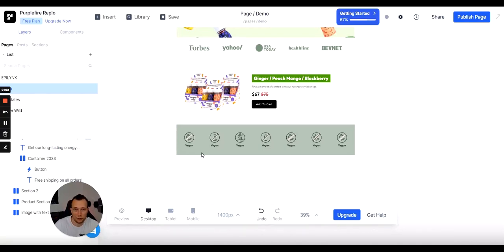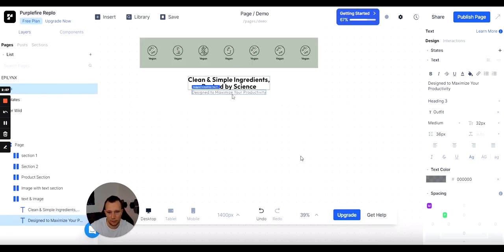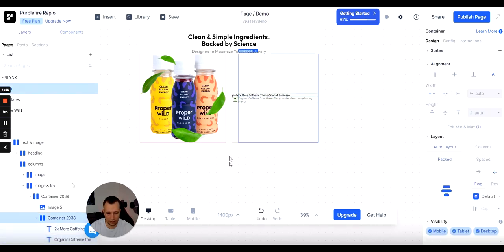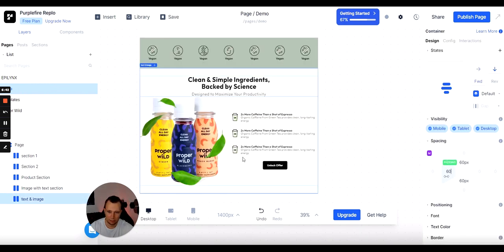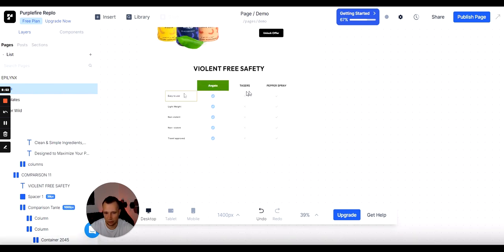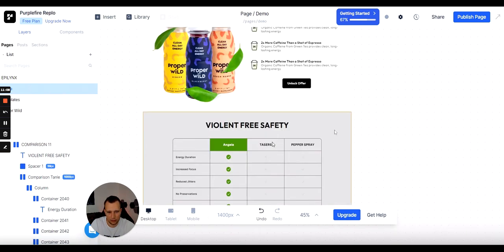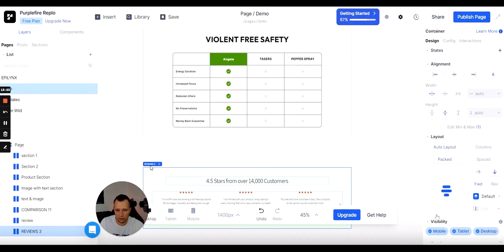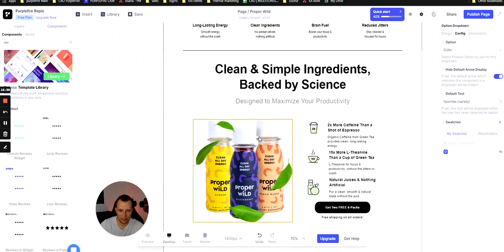Replo Tutorial - Building your Shopify Landing Page (Part 4/ 5) indicators, Buttons, dropdown, Tabs.